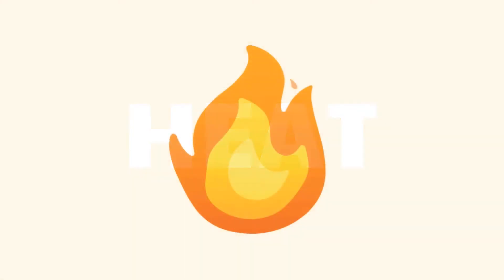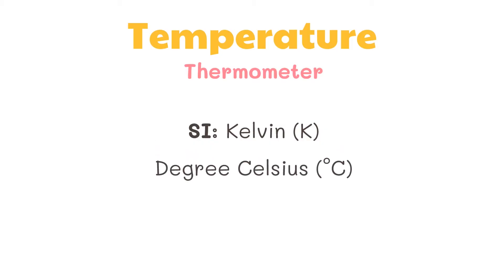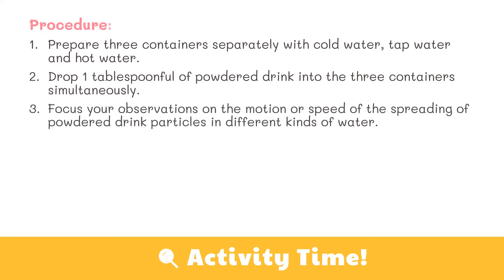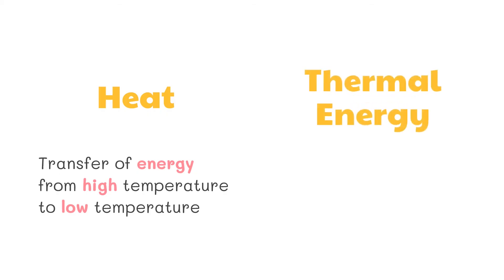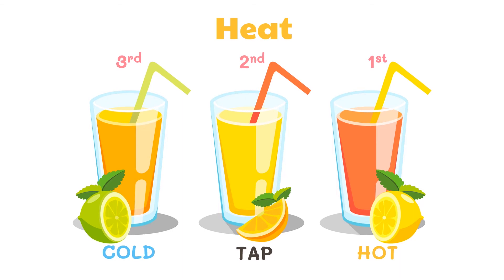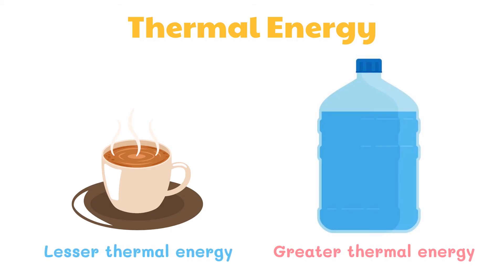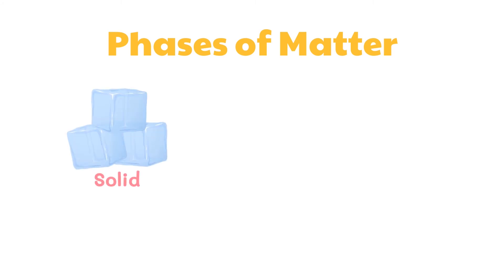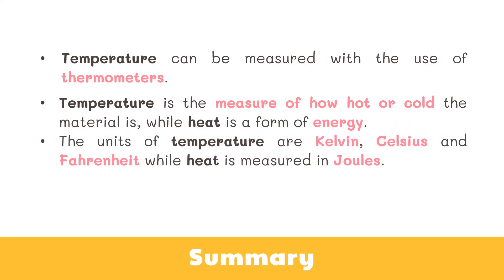Heat | Grade 8 Science DepEd MELC Quarter 1 Module 4 Part 1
This video discusses Heat, Sound and Light, specifically Heat. This video was created to help students understand basic science concepts. This is based on the Department of Education's most essential learning competencies.